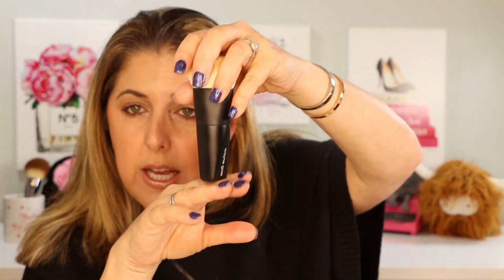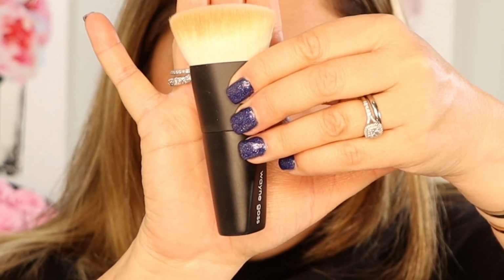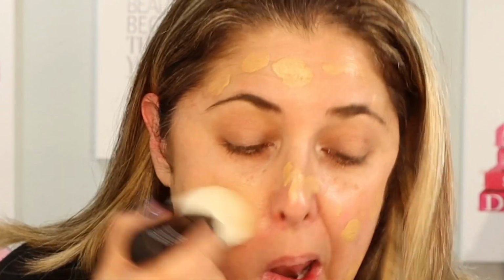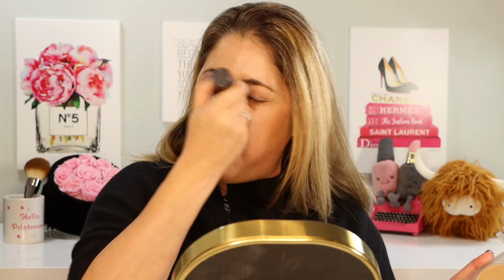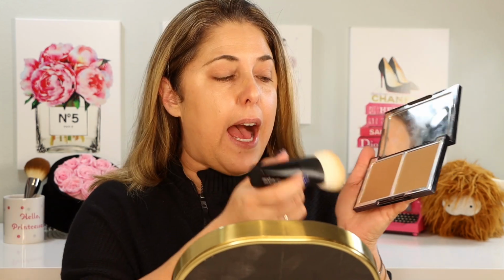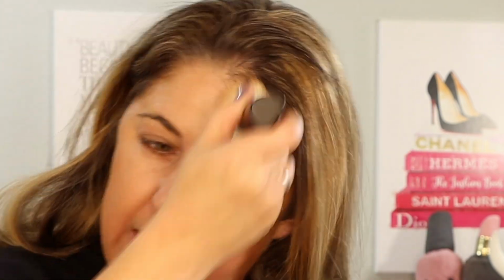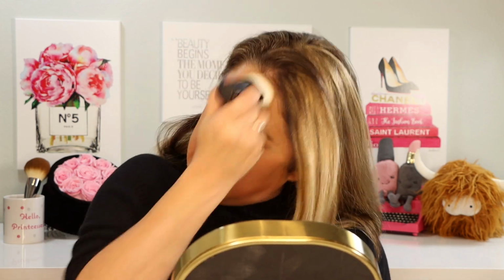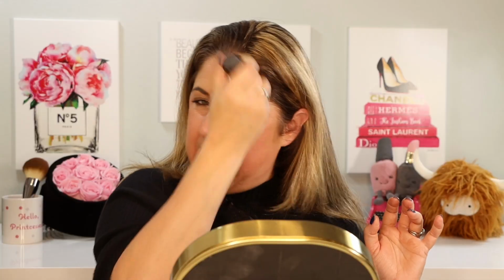NEW Wayne Goss Holiday Brush 2021!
Hello PRINTcesses!

Don’t forget to vote in my year end favorites, according to YOU!!! See video below to leave your votes!

**Excited to take a look at the new Wayne Goss Holiday Brush 2021!!**

👍 Send Me Items:
4712 E. 2nd Street # 546

👇Products Mentioned👇

Wayne Goss Holiday Brush 2021

Huda Glowish Luminous Pressed Powder Foundation in shade 3

Huda Glowish Multidew Skin Tint in shade 4

Lancome Teint Idole Concealer in shades 215 Buff Neutral and 260 Bisque Neutral

Wayne Goss Tourmaline Eye Palette

Wayne Goss Eyepencil in Precious Opal

Pat McGrath Permagel Eyeliner in BLK Coffee

Wayne Goss Mascara

Wayne Goss Bronzer in Satin Bronze

Wayne Goss Blush Palette in Bright Poppy

Wayne Goss Lip Pencil in Nude Medium

Wayne Goss Lip Gloss in Chrysanthemum

Rephr Brushes!

On set:

Get $25 off, using code: notfitforprintbeauty25

My foundation matches for your reference:
Surratt 6